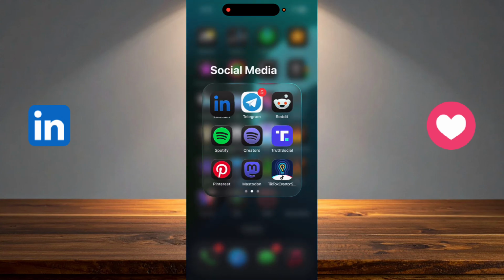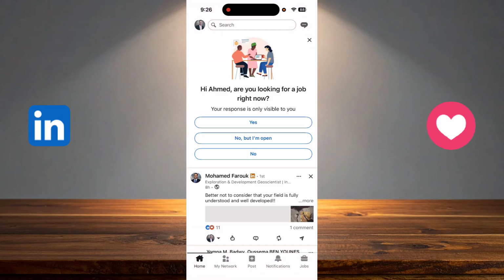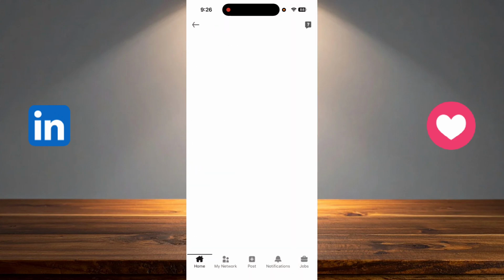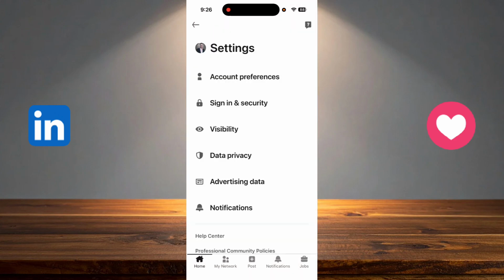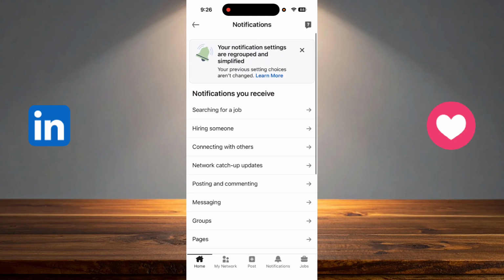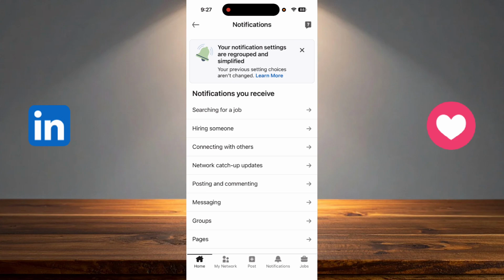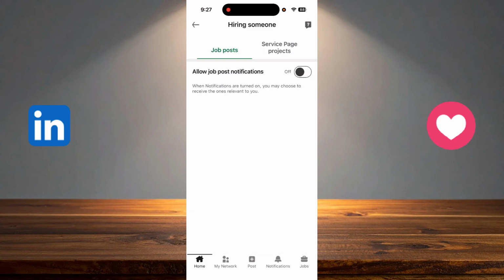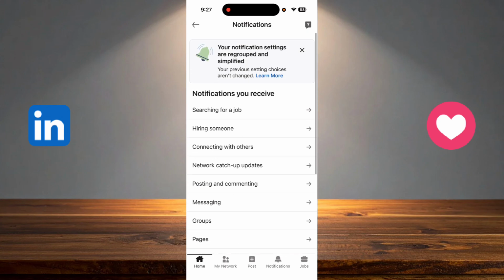How to Manage Notifications on LinkedIn 🔔 [New 2026 Update]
Feeling overwhelmed by a red-dot graveyard in your inbox? In this video, I will show you exactly how to Manage Your LinkedIn Notifications using the New 2026 "360Brew" Update.